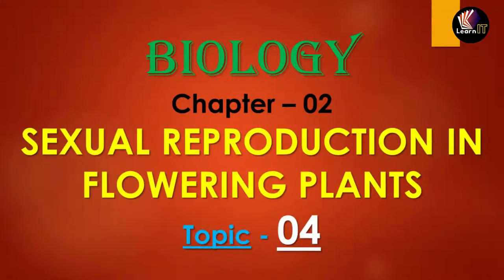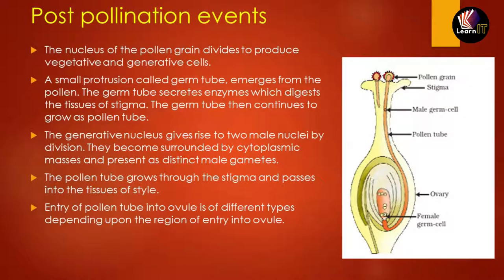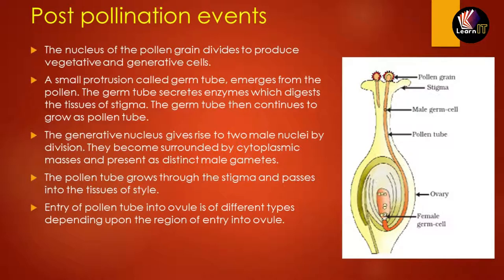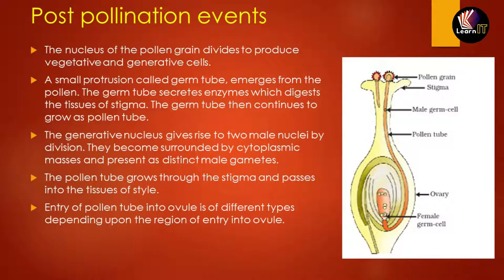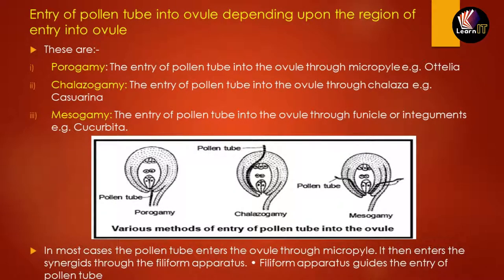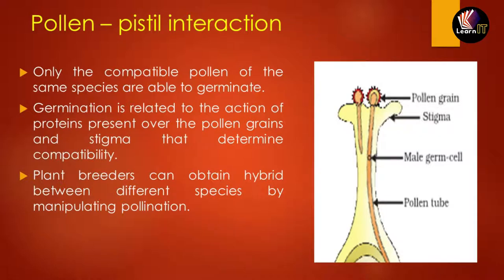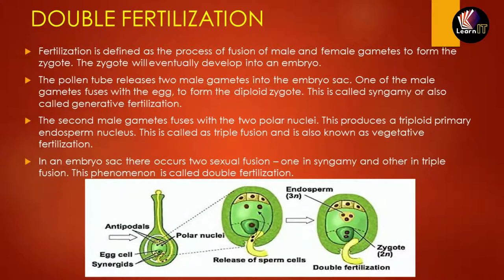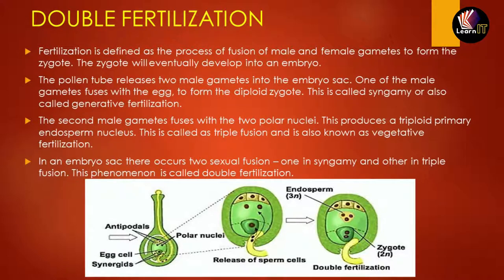SEXUAL REPRODUCTION IN FLOWERING PLANT | XII | Topic 4 | UNIT 2 | in ENGLISH | by SUMIT SIR| LearnIT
English version of the chapter contains biology class 12th chapter 2 SEXUAL REPRODUCTION IN FLOWERING PLANTS  Topic 2